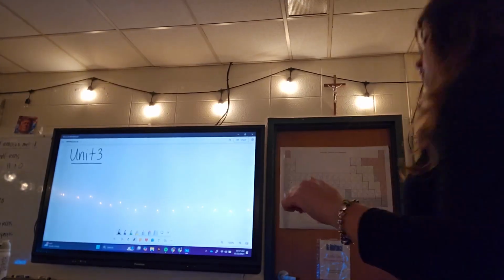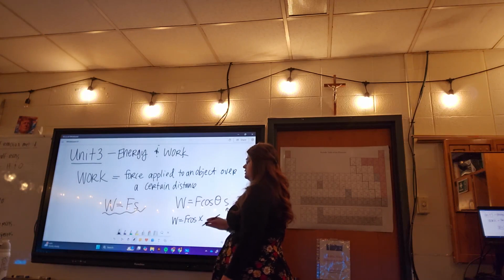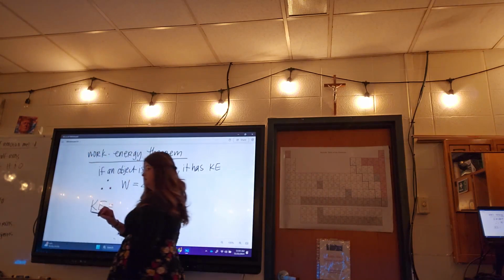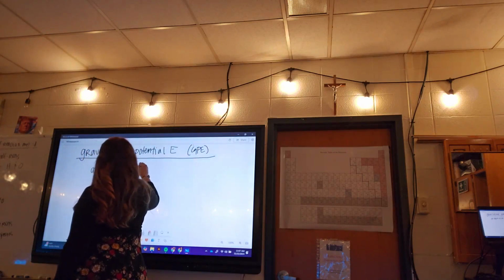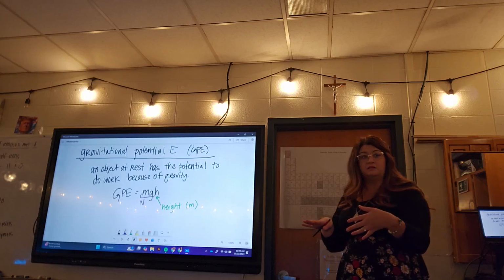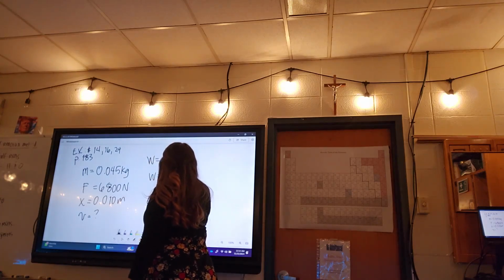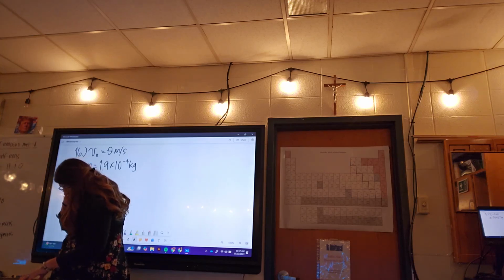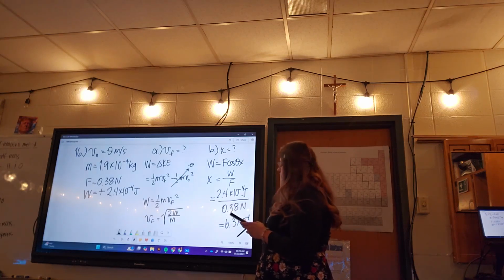Day 3.1 - Work & Energy